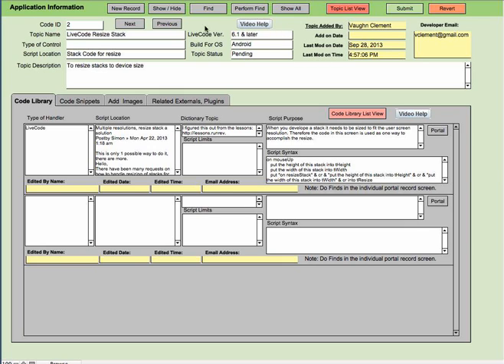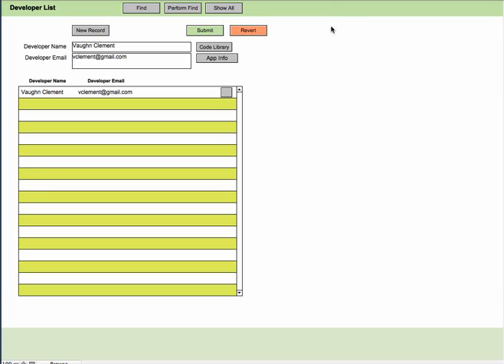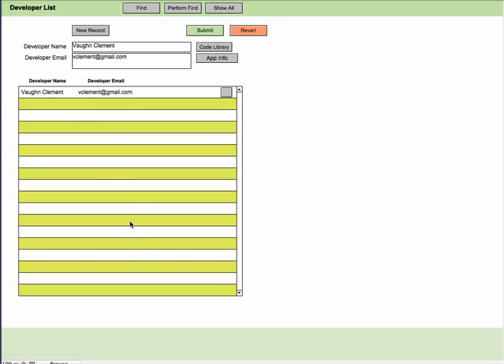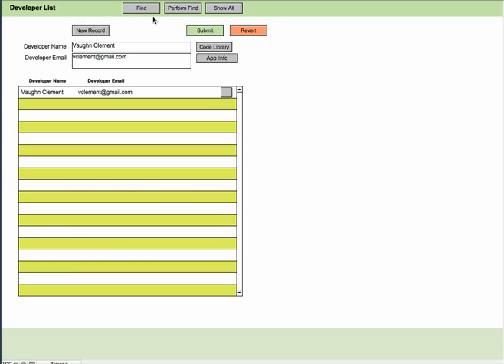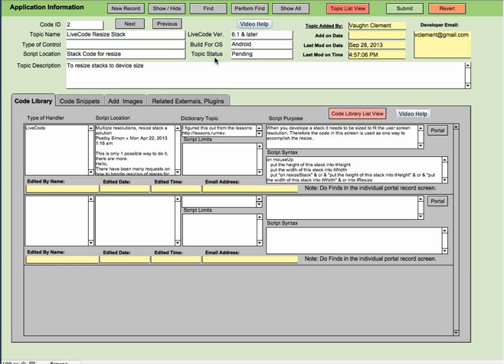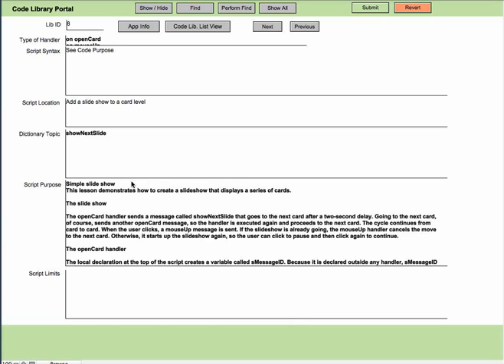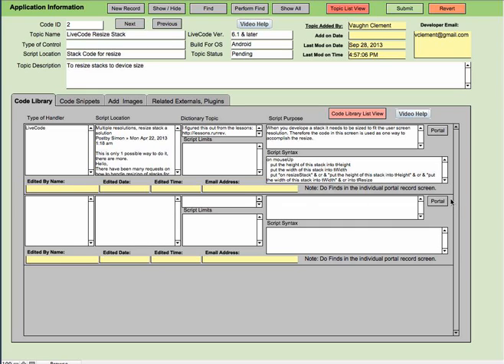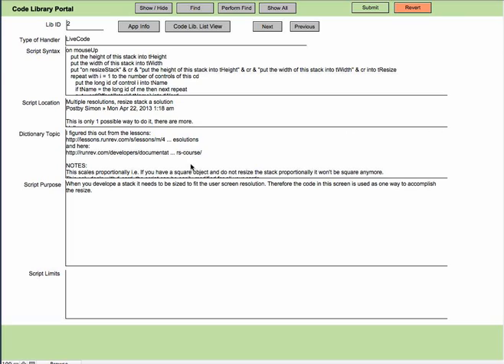CodeBook Special Info usage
In this VideoHelp I will cover the CodeBook Special Info usage